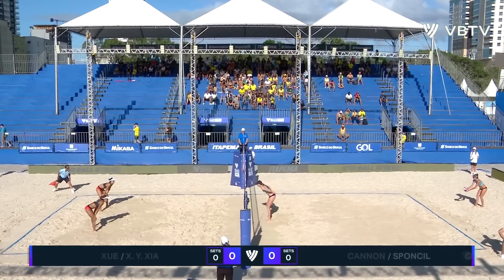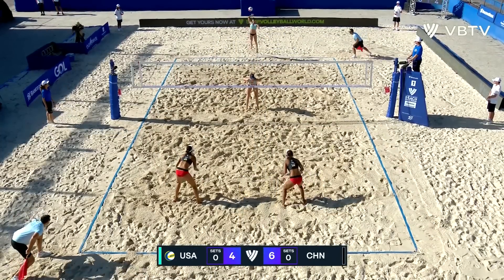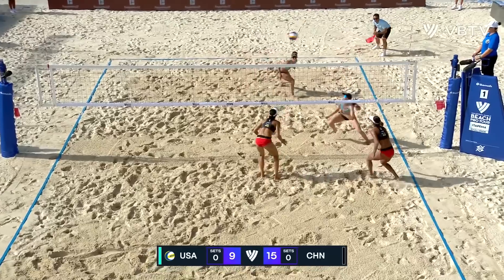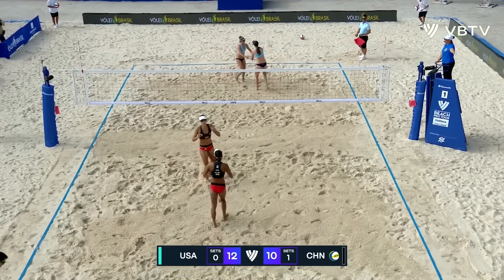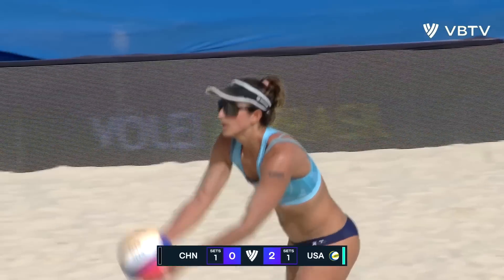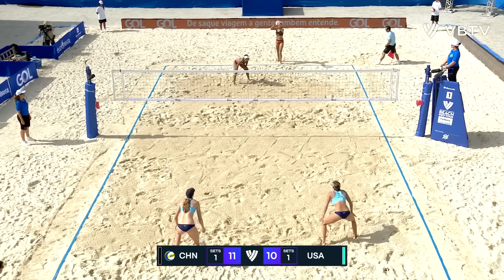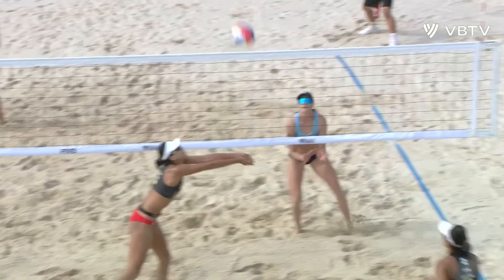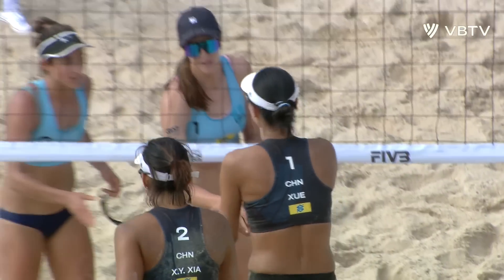Xue/X. Y. Xia vs. Cannon/Sponcil - Semi Final Highlights Itapema 2023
Enjoy watching the Women's Semi Final highlights of the Challenge tournament in Itapema (Brasilien), part of the 2023 Beach Pro Tour!

LOVE VOLLEYBALL?